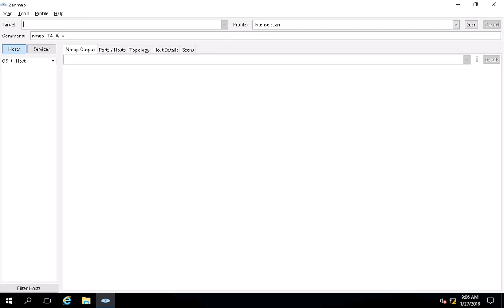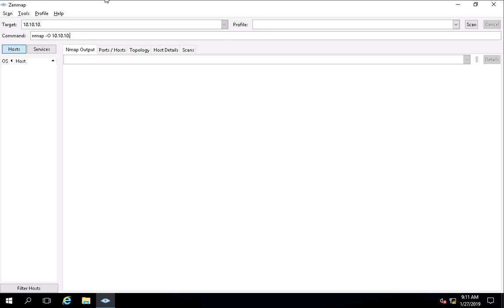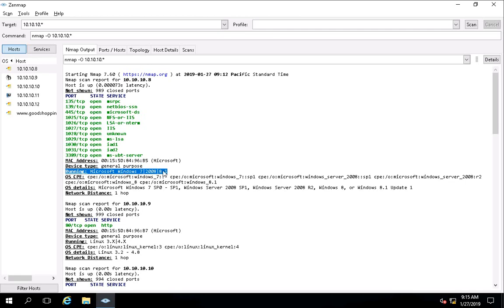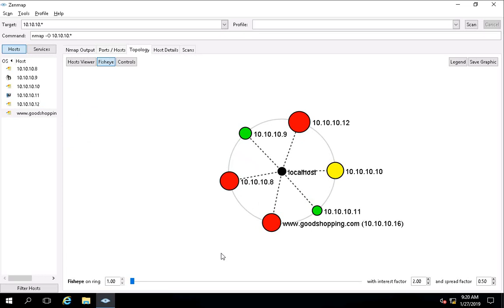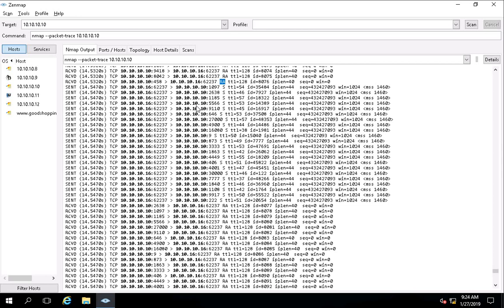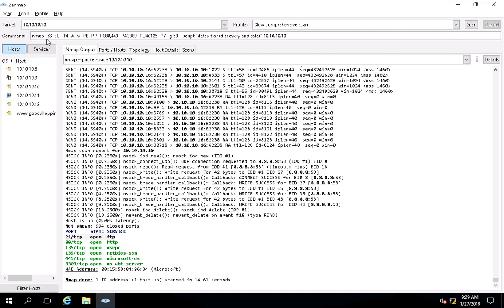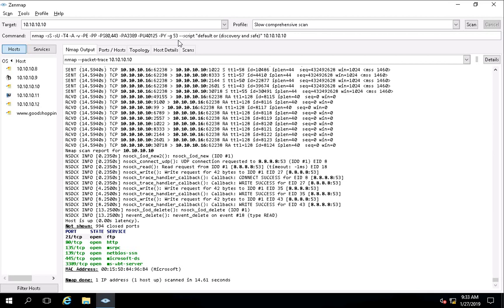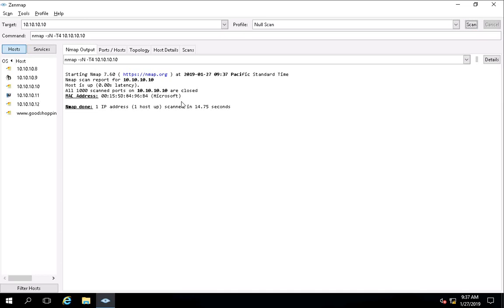Understanding Network Scanning with Zenmap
What we have for this week's video is a light Demo of the NMAP's gui interface called Zenmap.

As promised here is the link for the categories of nmap NSE scripts